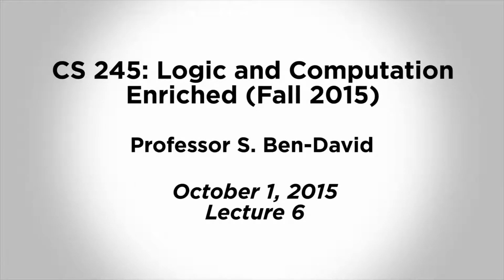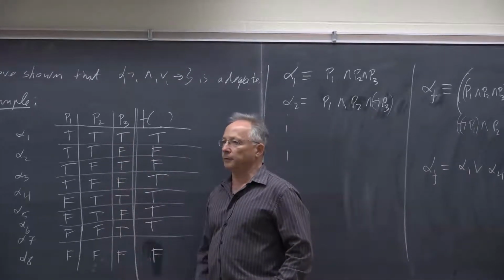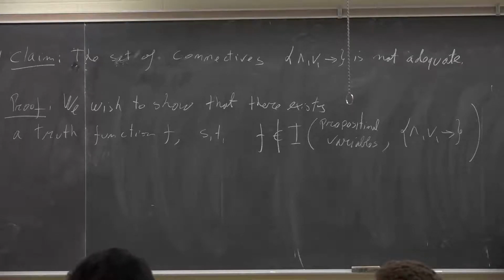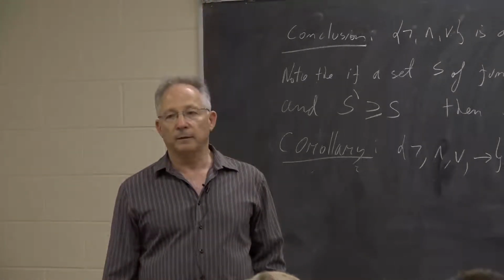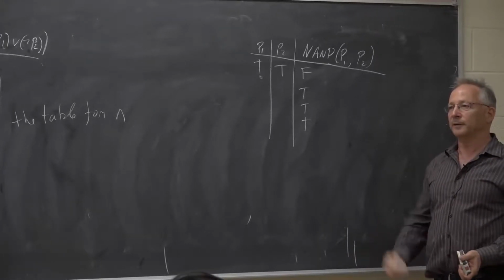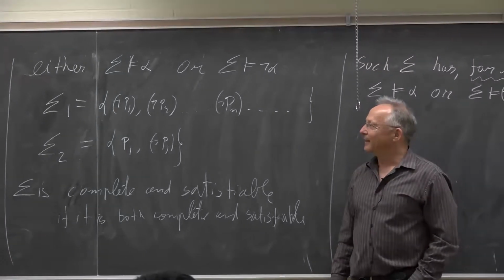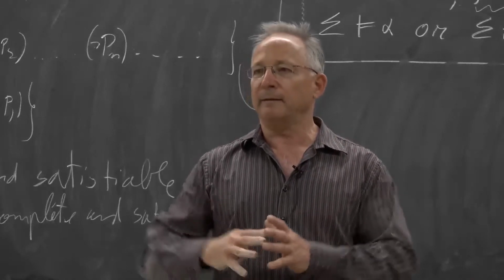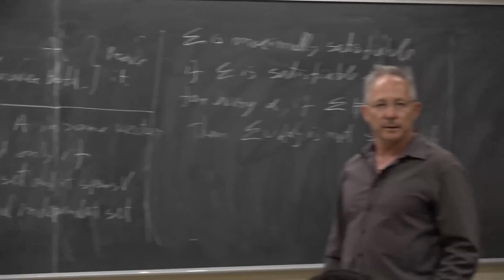Lecture 6 Semantic notions for sets of formulas pt2